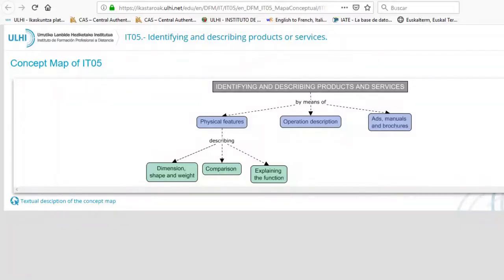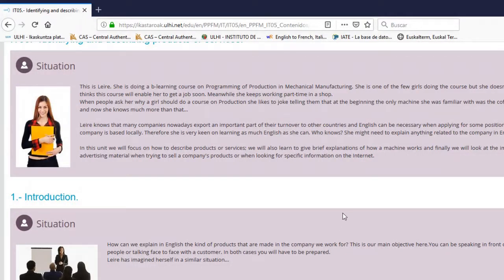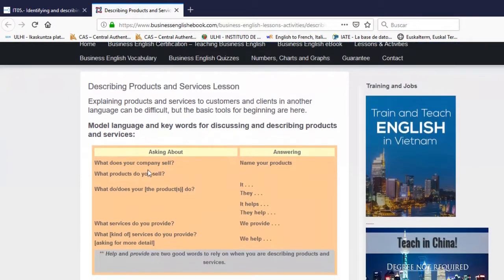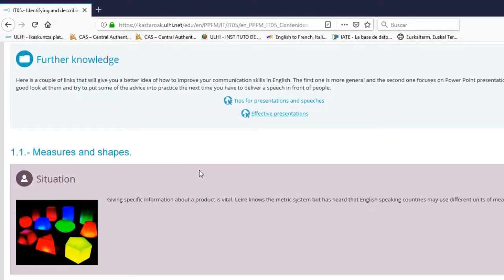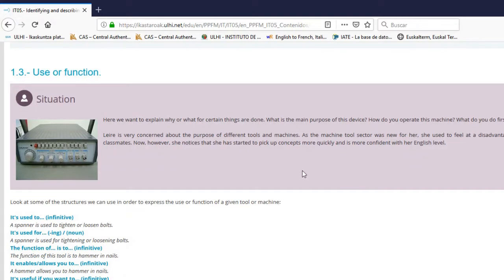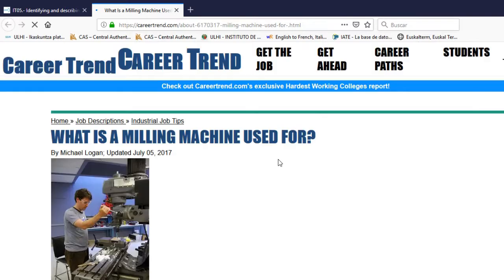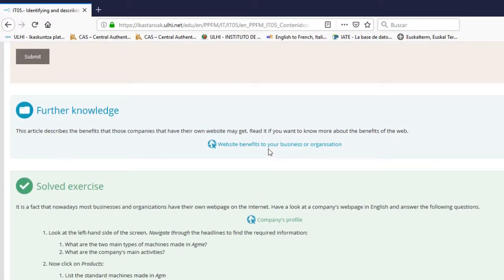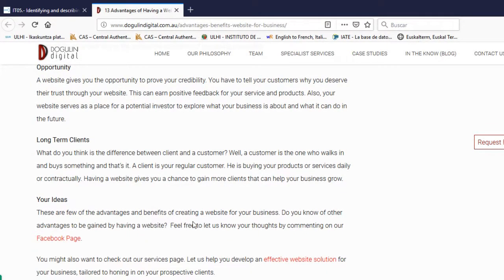Dfm it 05final